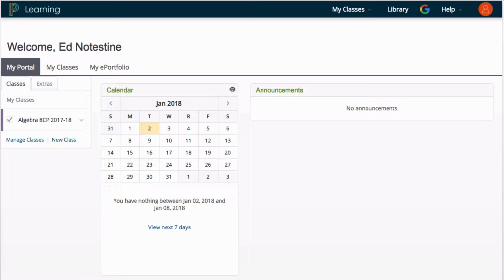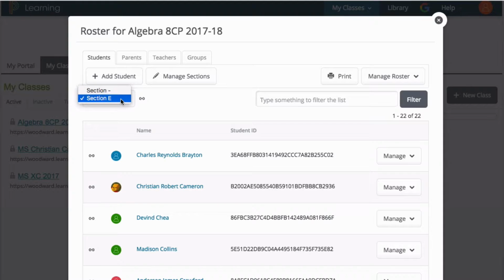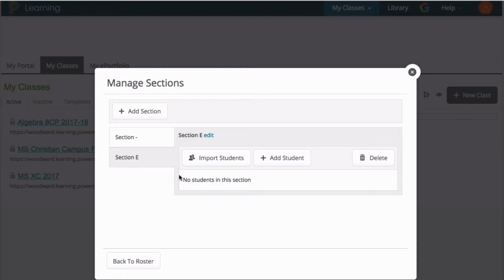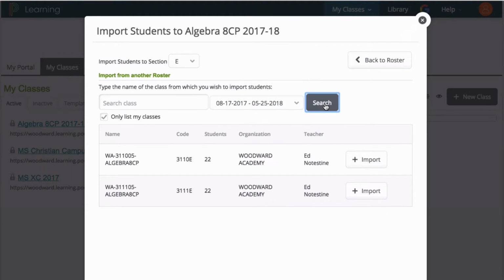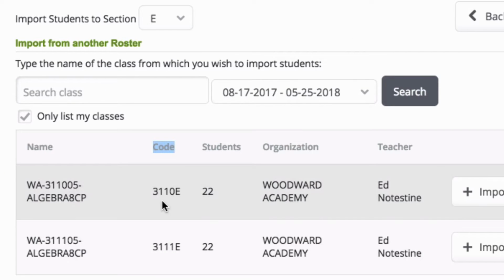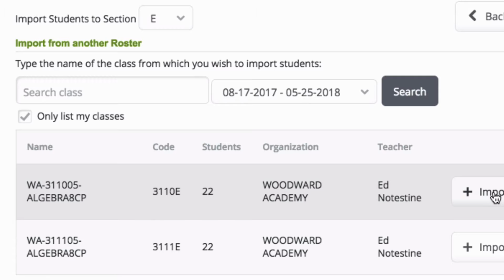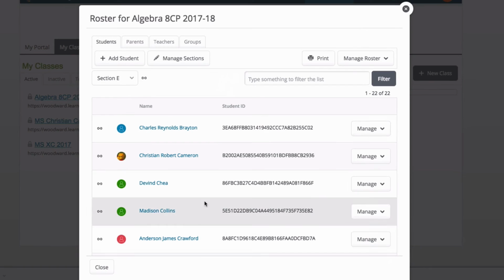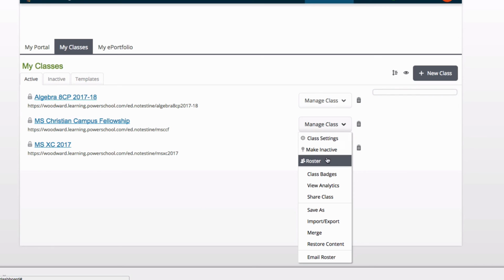PSL: Import Semester 2 Rosters